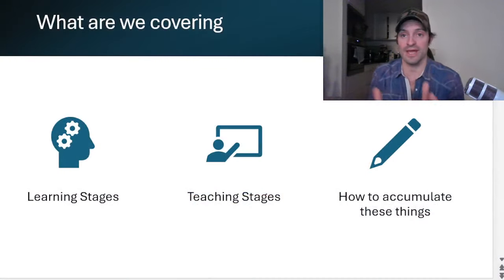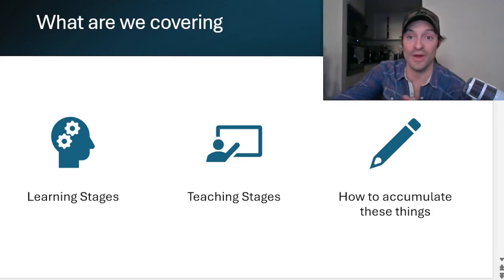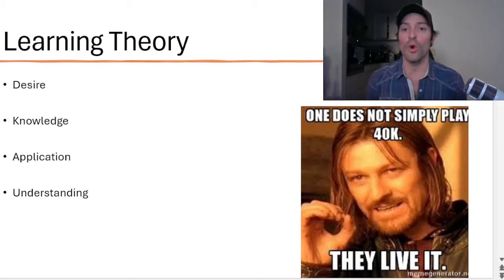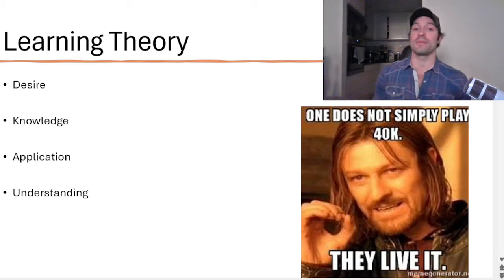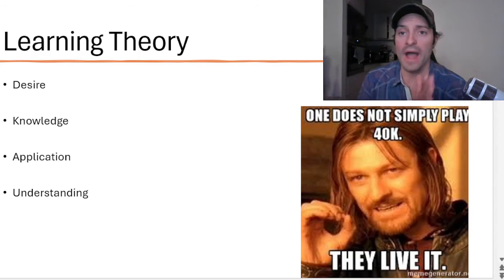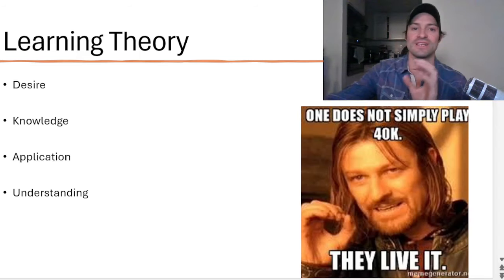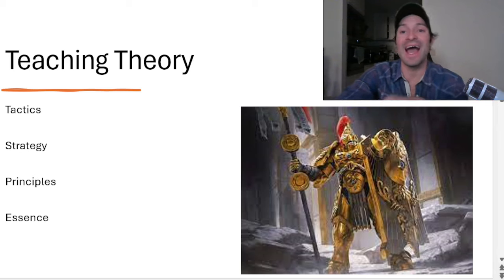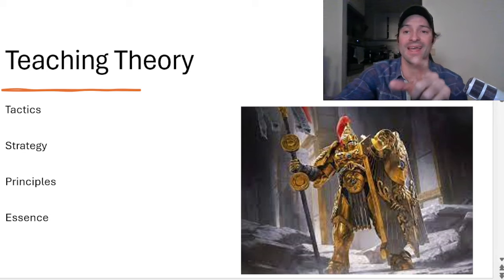Warhammer 40k, How to improve for forever.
If you are interested more in applying this subject to the rest of your life make sure to check out

For the BEST competitive (Done for you!) Terrain in the world!